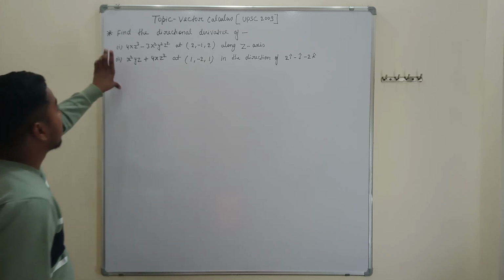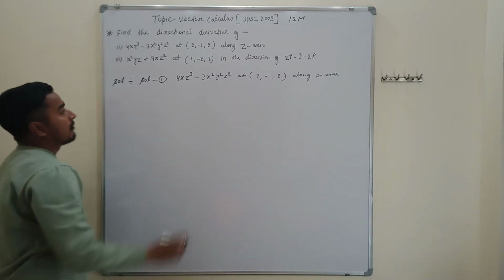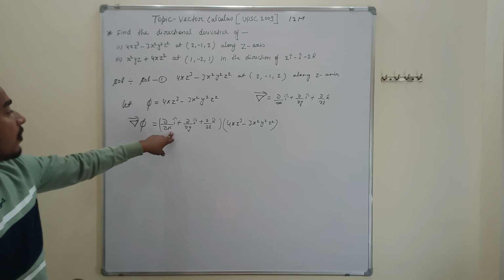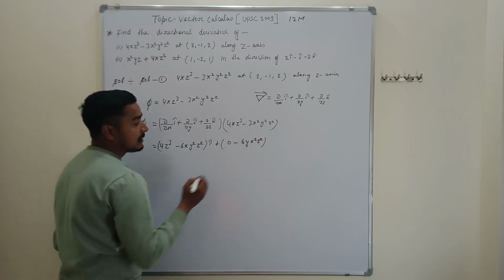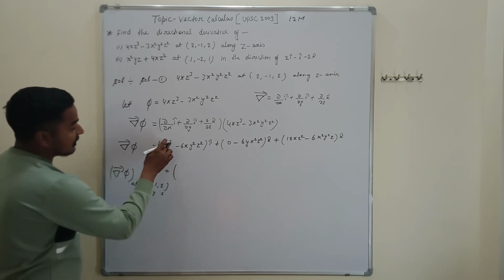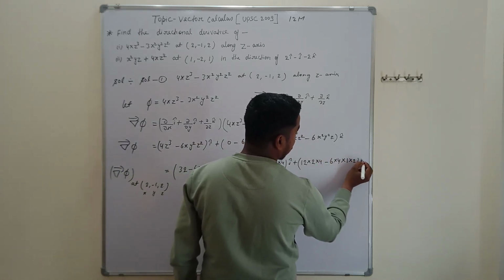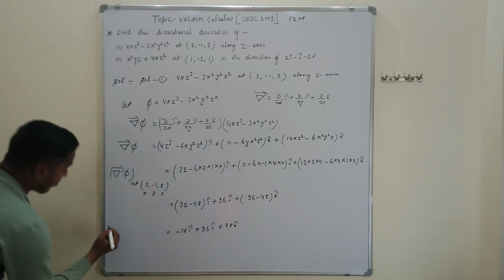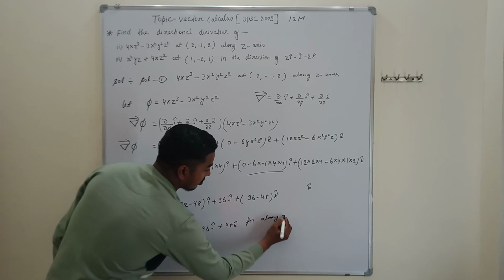vector calculus upsc pyq maths optional 2009